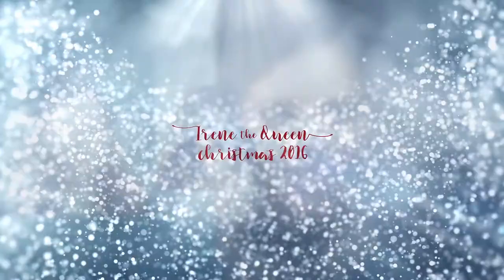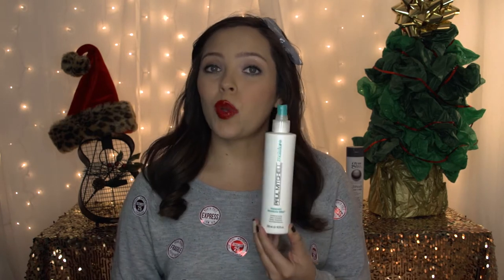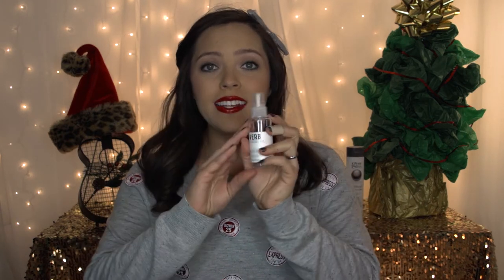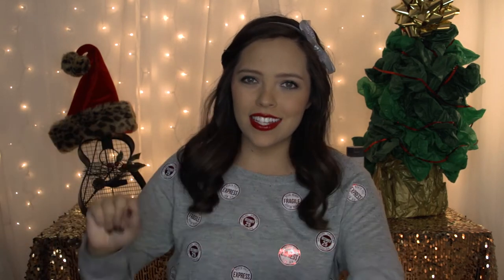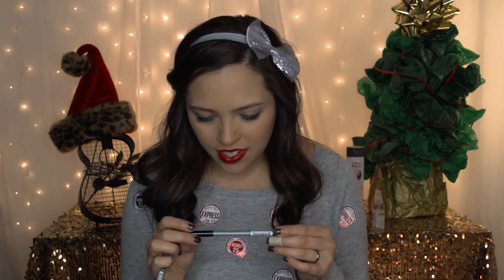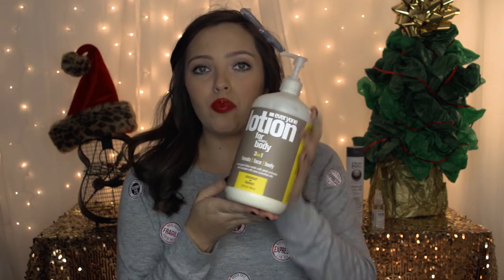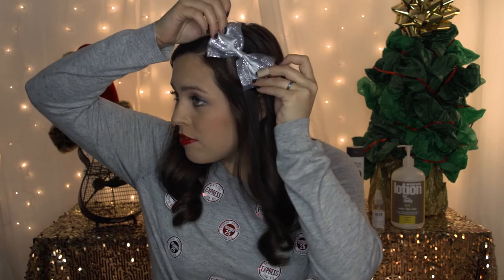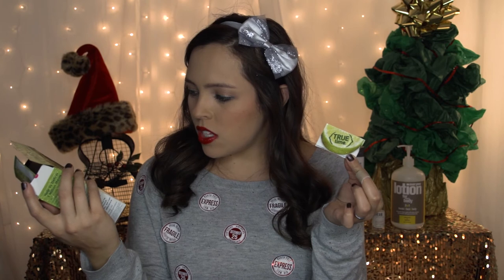November Favorites!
Is it too far in December for a November favorites video? I think not! Here are some things I was loving in December...

(Evidently they have actual makeup removing wipes, maybe I'll give those a try soon.)

WORK VLOG CHANNEL: the undervlogs